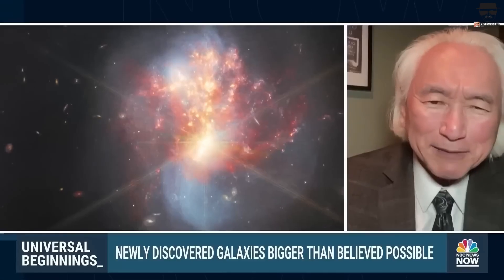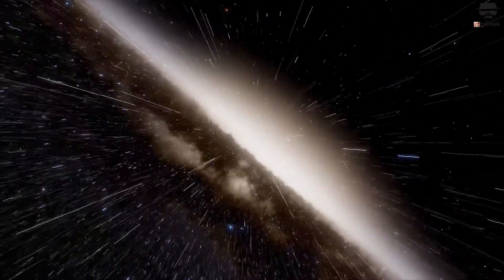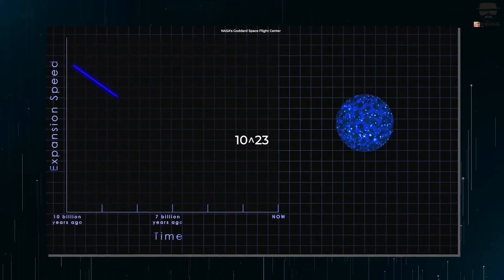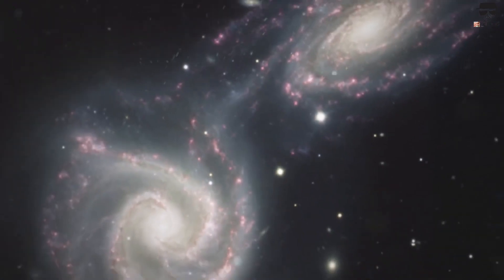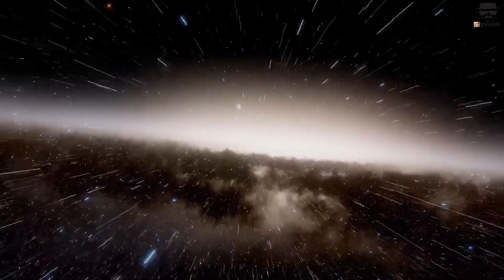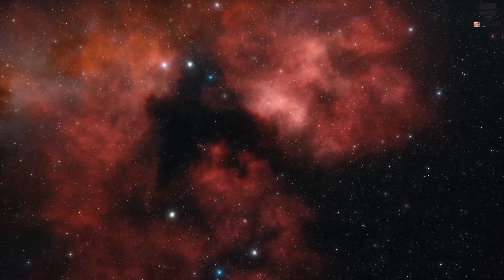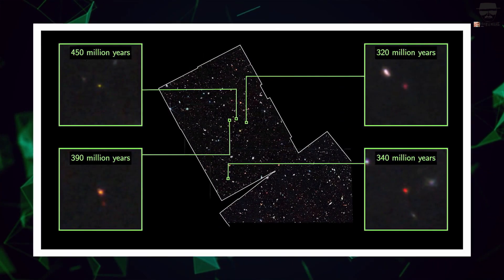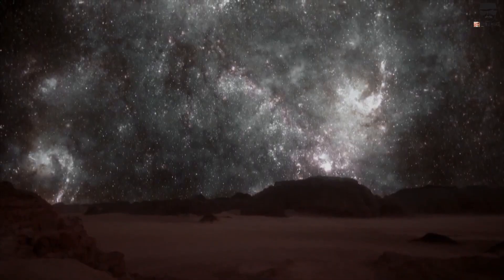The Real truth of JWST new Discoveries of 6 Galaxies are False || HeisenbergJr.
this video, we explore the exciting new discoveries made by the James Webb Space Telescope (JWST) of six galaxies that may challenge our understanding of the universe. We delve into the features that make these galaxies unique and what sets them apart from other galaxies that we have observed. We also discuss some of the possible implications of these discoveries on our current understanding of the universe and the Big Bang theory. Join us as we explore these new and fascinating insights into the cosmos revealed by the cutting-edge technology of the JWST.